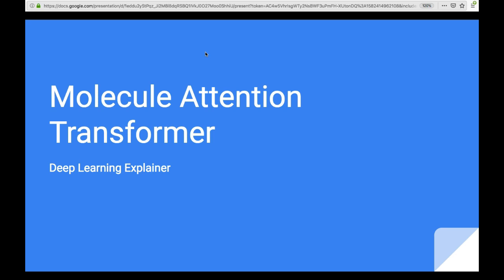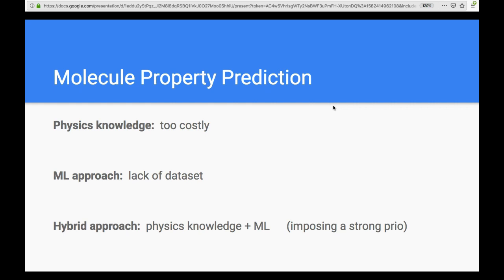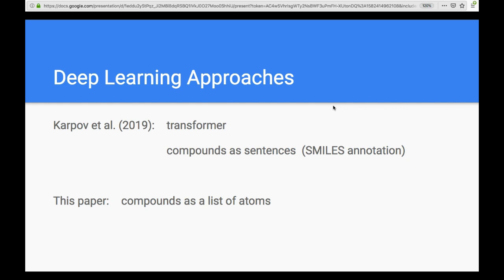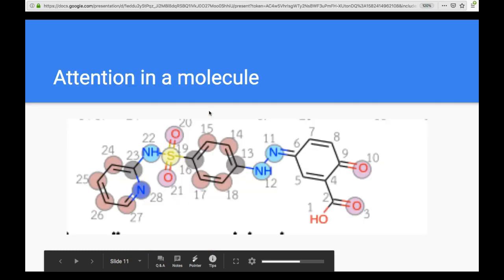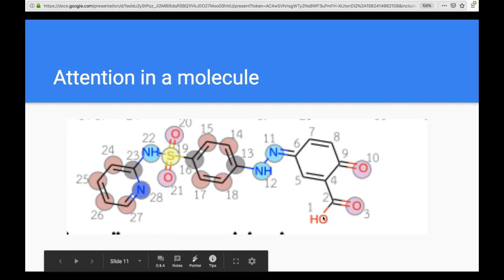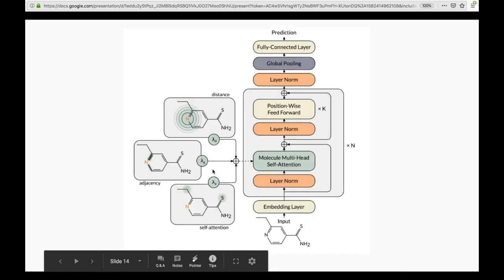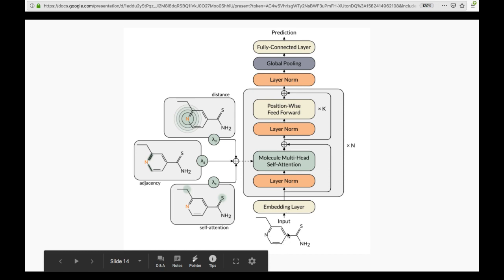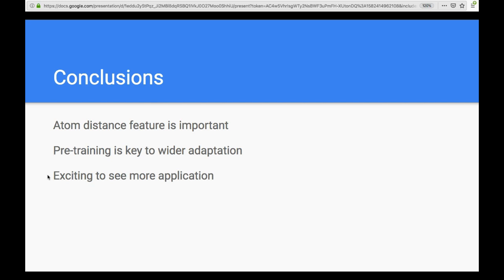Molecule Attention Transformer (Deep Learning Paper Explained)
Molecule attention transformer (MAT) is an interesting application of the transformer architecture on chemistry domain. MAT shows the very promising and intriguing results on the several molecule property prediction tasks and also paves the way for more adaptation of deep learning approaches in chemistry research. This video introduces the model architecture and analyzes why it is so effective.

Abstract
Designing a single neural network architecture that performs competitively across a range of molecule property prediction tasks remains largely an open challenge, and its solution may unlock a widespread use of deep learning in the drug discovery industry. To move towards this goal, we propose Molecule Attention Transformer (MAT). Our key innovation is to augment the attention mechanism in Transformer using inter-atomic distances and the molecular graph structure. Experiments show that MAT performs competitively on a diverse set of molecular prediction tasks. Most importantly, with a simple self-supervised pretraining, MAT requires tuning of only a few hyperparameter values to achieve state-of-the-art performance on downstream tasks. Finally, we show that attention weights learned by MAT are interpretable from the chemical point of view.